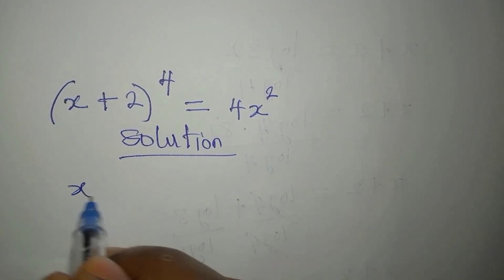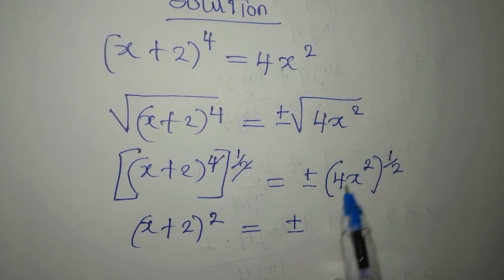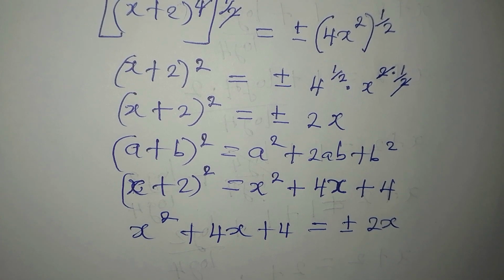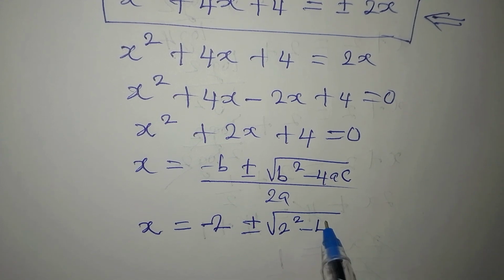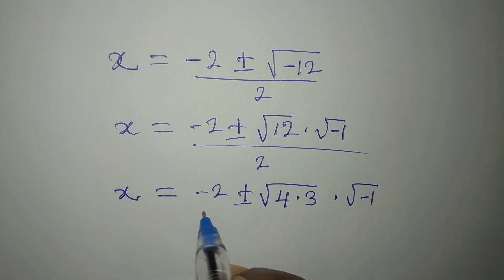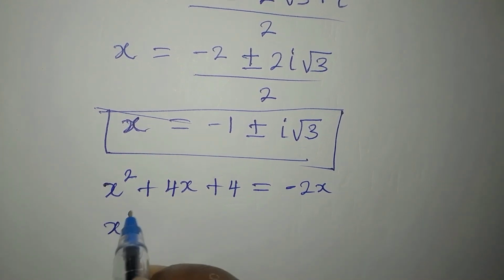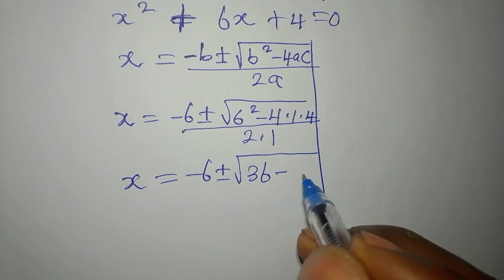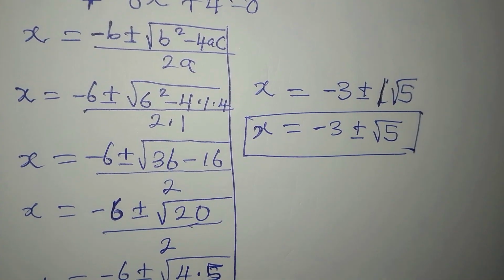Olympiad Mathematics | This can't be more beautifully solved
This is beautifully solved